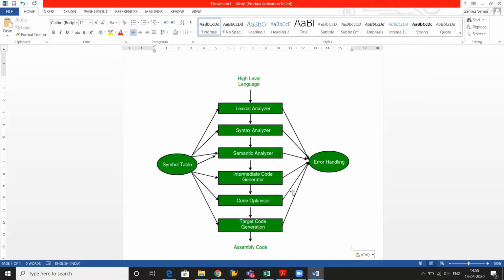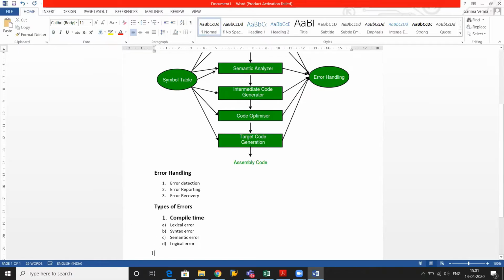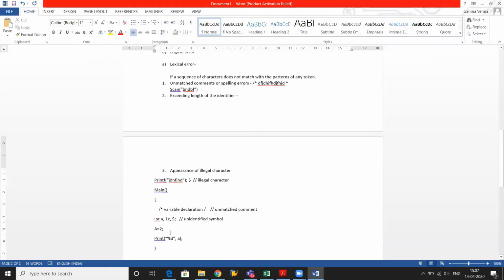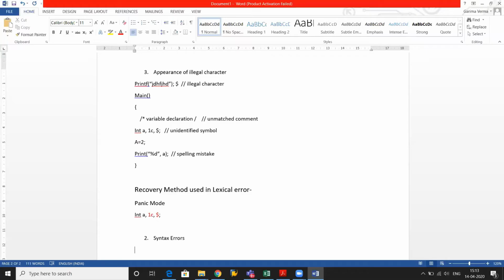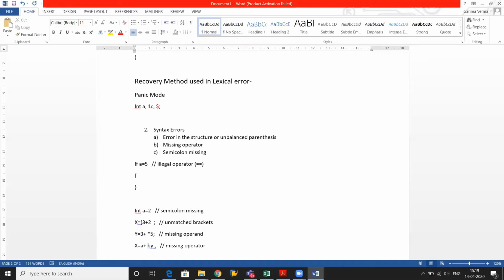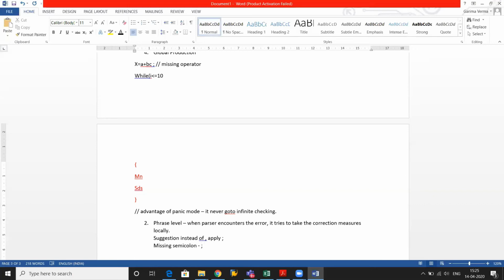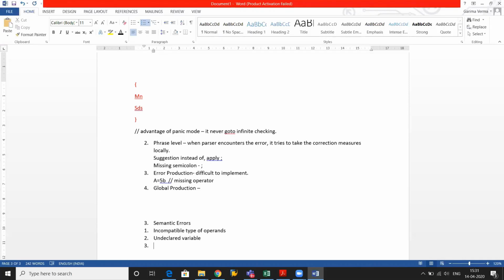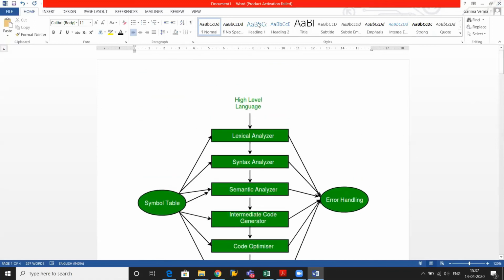Compiler Design L30- Error Handling | Lexical Error | Syntax Error | Semantic Error